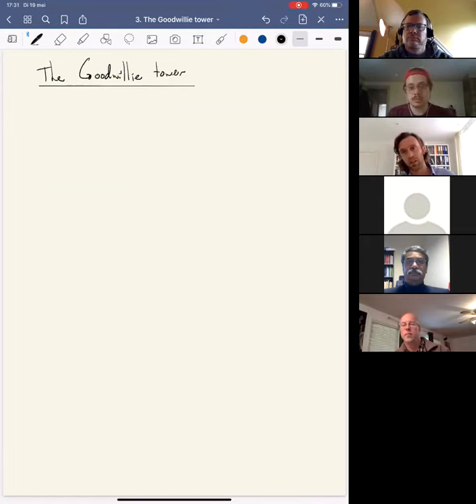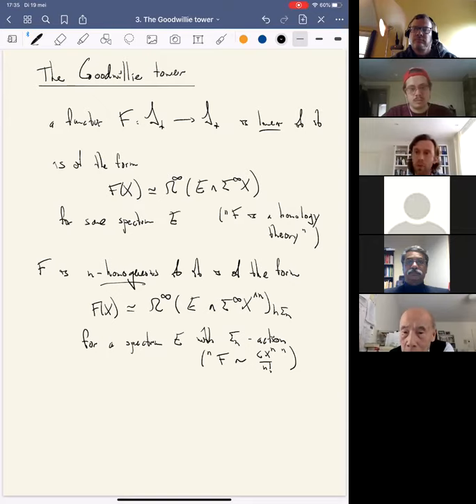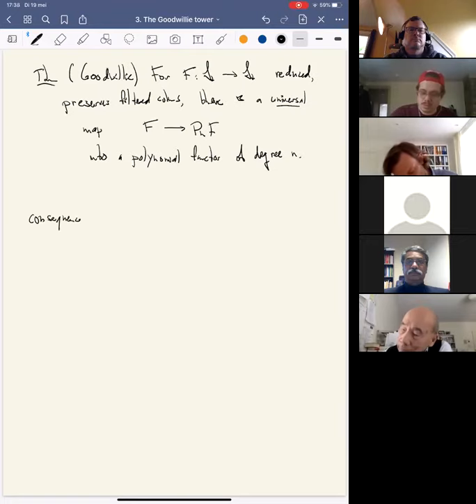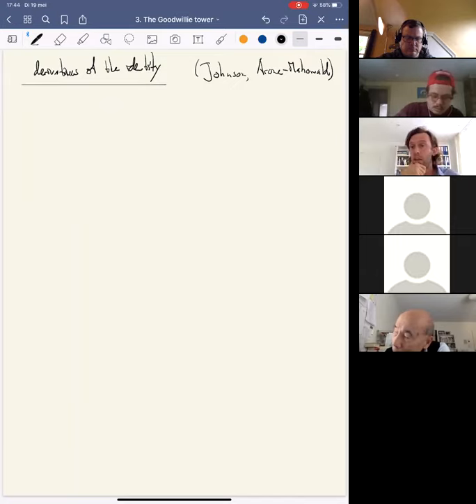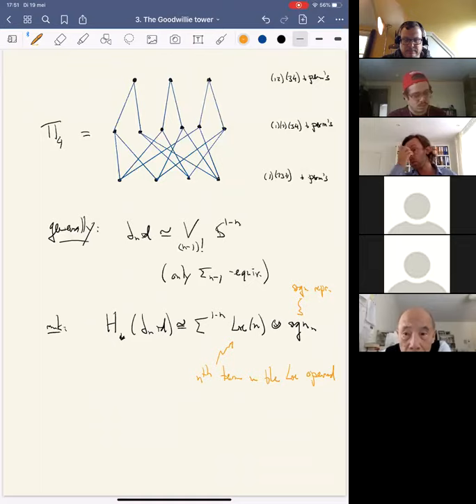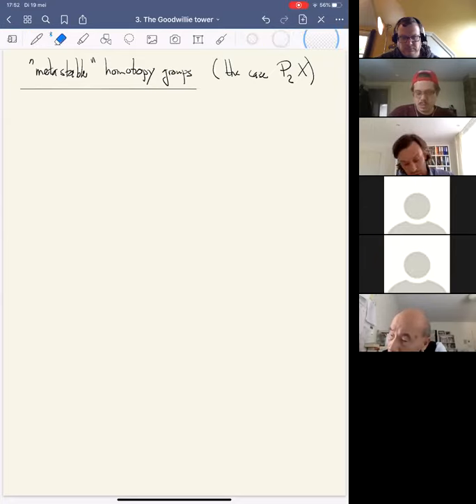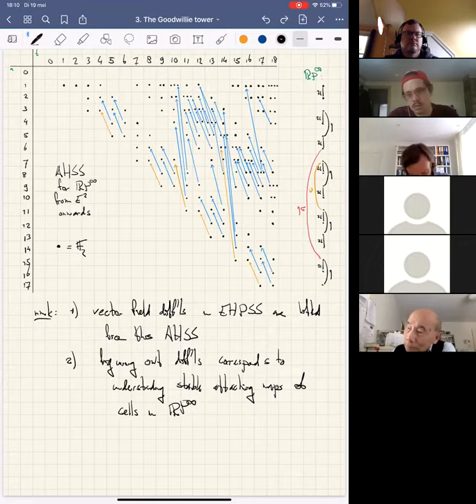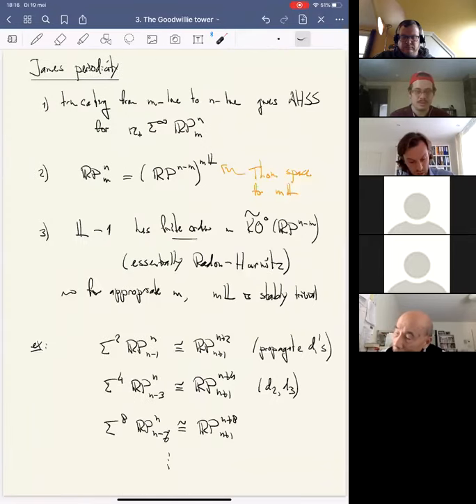eCHT minicourse part 3, Gijs Heuts, 19 May 2020